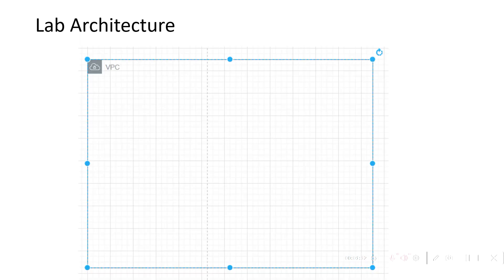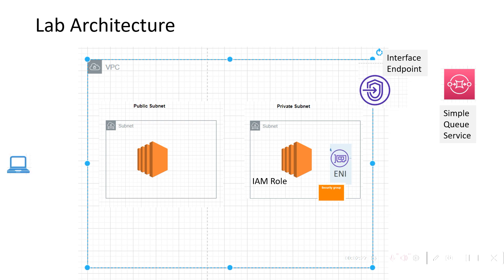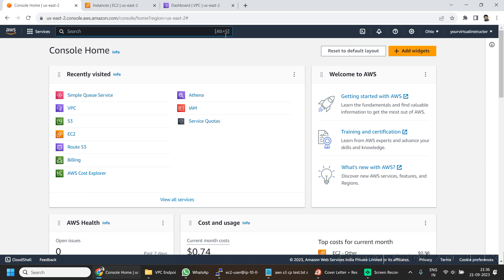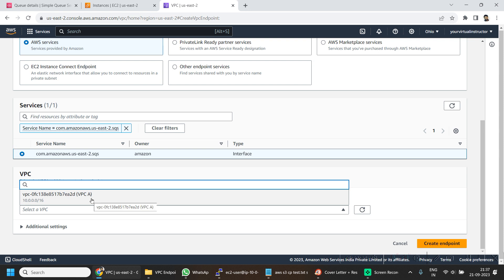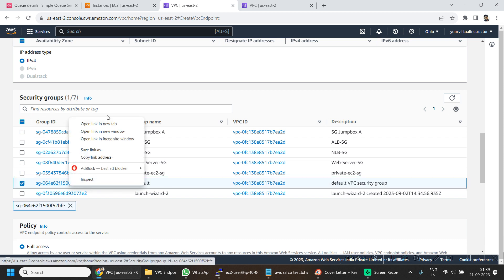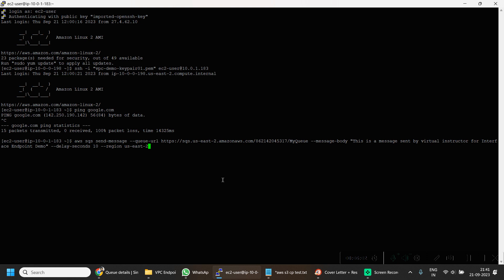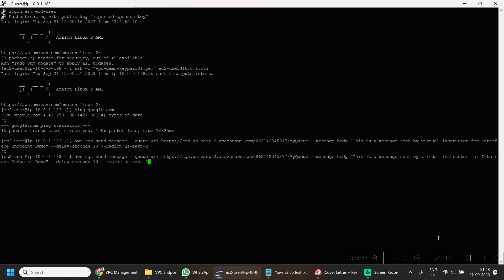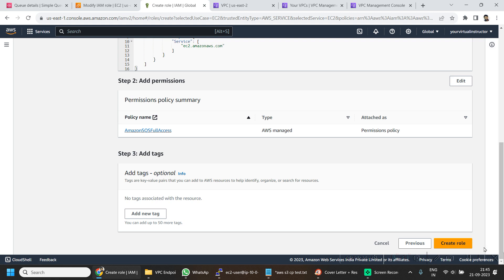AWS VPC Interface Endpoint | Aws Tutorial Beginning | Aws Tutorial English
What is vpc endpoint aws?
In this Aws Tutorial Beginning, we will access Short Queue Service (SQS) using AWS VPC interface endpoint. Here we will also create IAM Role for EC2 instance to access SQS service

In AWS Cloud VPC Interface Endpoint can be used to access most of the AWS services like S3 Bucket, SQS, Kenisis and others. Good point of VPC endpoints is that you don't have to provision any Internet Gateway or NAT Gateway to access the services.
Additionally, your traffic goves over the AWS private link.
When you deploy an interface endpoint, it creates ENI (Elastic network Interface) in that subnet and assigns a private IP to it.
Please note, you need to manually add route table entries to the associated route table.

00:00 Introduction
00:47 VPC Interface Endpoint Lab Architecture
02:50 Lab: AWS VPC Interface Endpoint Step By Step
03:53 Create AWS Short queue service (SQS))
04:27 Create Interface Endpoint
09:52 Create EC2 IAM Role
11:11 Send Message to SQS queue from AWS CLI